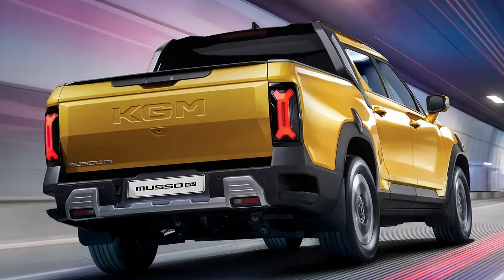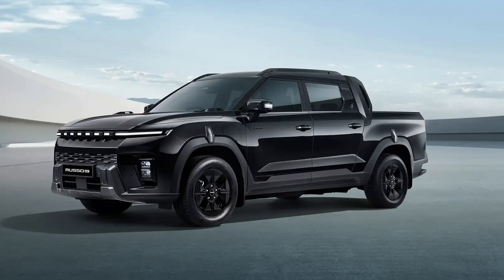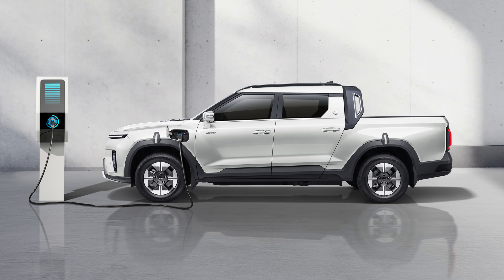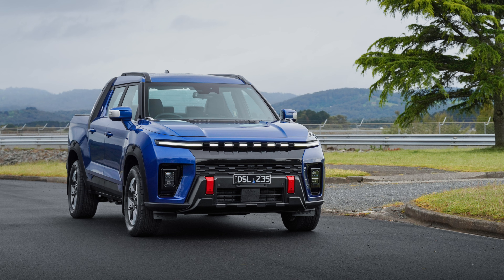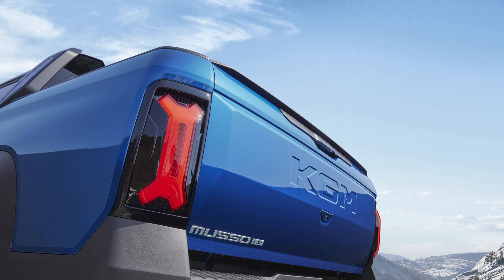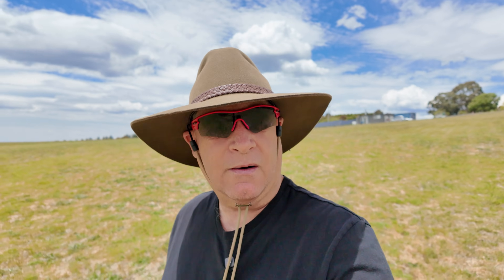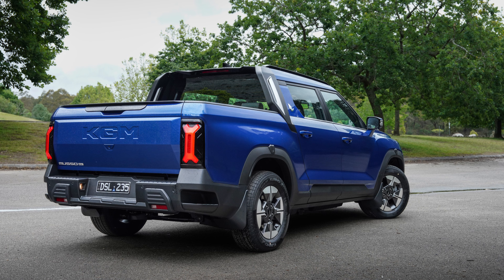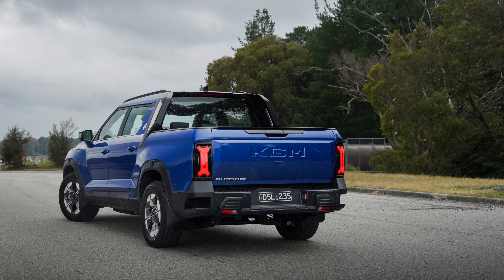The First EV Ute Aussies Can Actually Use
Australia finally has a proper electric 4×4 ute and no, it’s not from Tesla, Toyota, Isuzu, or any brand that posts more concept cars than real ones. It’s from KGM, the artist formerly known as SsangYong. And somehow… they’ve built a ute that’s affordable, powerful, AND actually for sale.

Meet the 2026 KGM Musso EV Australia’s first AWD EV ute you can actually buy, tow with, load up, plug in, and take to Bunnings without crying over the price tag. Starting at just over $60K drive-away, this thing undercuts the LDV eT60 by thirty-two grand AND gives you more range, more torque, more features, and more bang-for-buck than any other EV ute on the market.

With up to 630Nm of torque, 380 420km of WLTP range, BYD’s ultra-reliable LFP battery, V2L power, 12.3" screens, 360° cameras, heated & ventilated seats, and proper AWD capability, the Musso EV might be the most tradie-friendly electric ute Australia has ever seen.

Is it perfect? No. Is it fast-charging like an IONIQ 5? Also no. But is it the first realistic work-ready EV ute in the country? Absolutely.